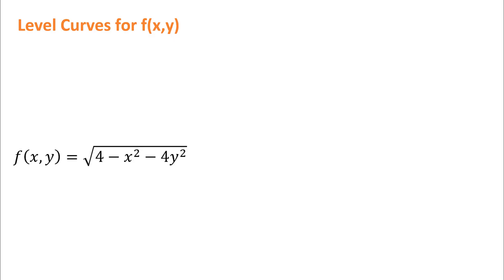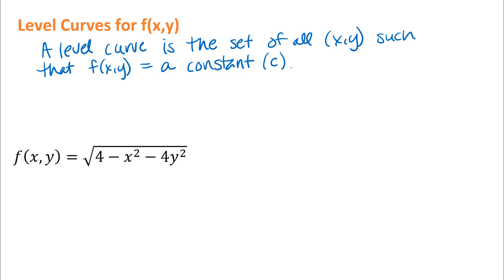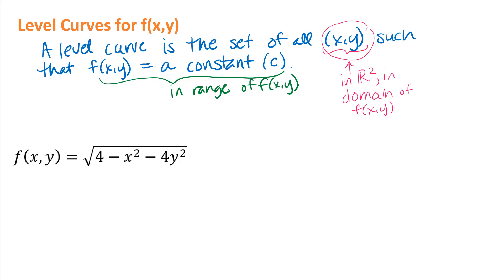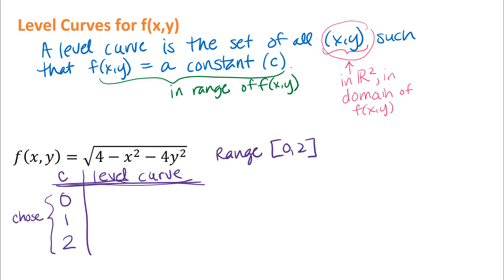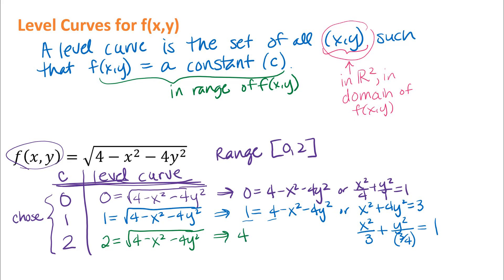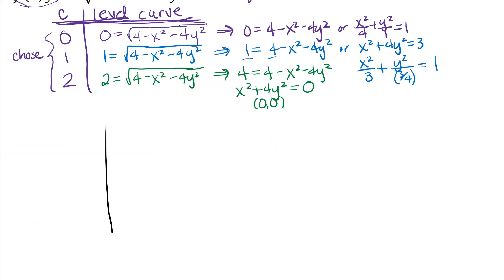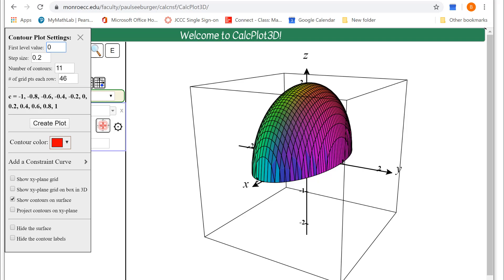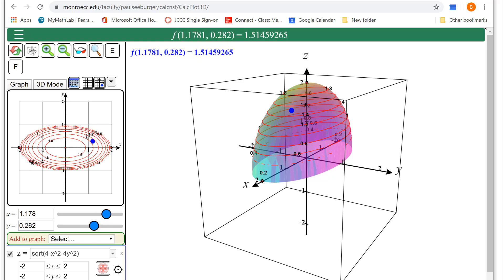Graphing Level Curves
An example graphing level curves by hand and on the computer.